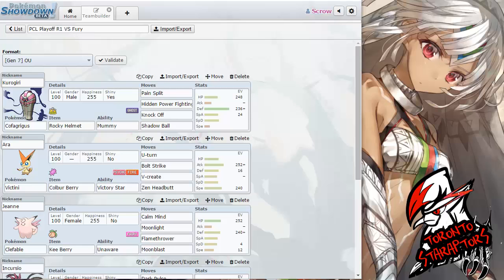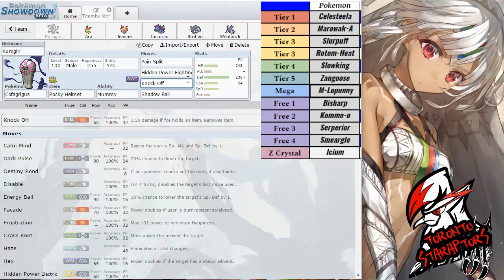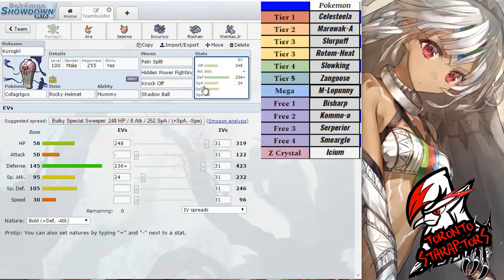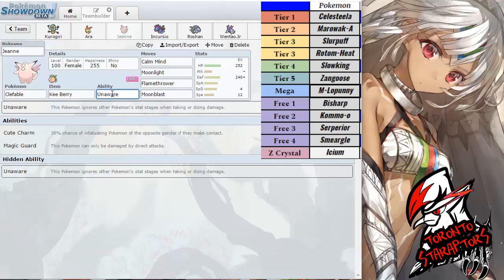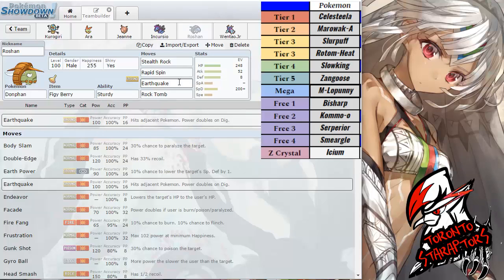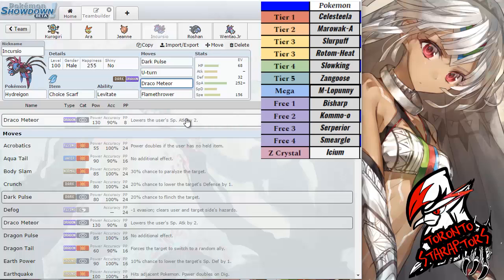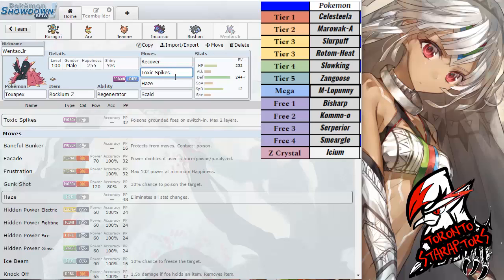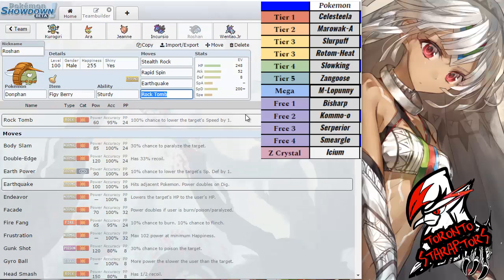PCL S2W12 Playoff R1 Teambuilder vs Primordial Cold Surgers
Greetings Techs! Welcome to another builder for the PCL. This is Round 1 of playoffs for season 2 of PCL. Let's see what the raptors have in store this time for the Surgers coached by Fury aka BBT. Two ex-members of the raptors Slowking and M-loppuny are on his roster. This will be a tough one indeed :)